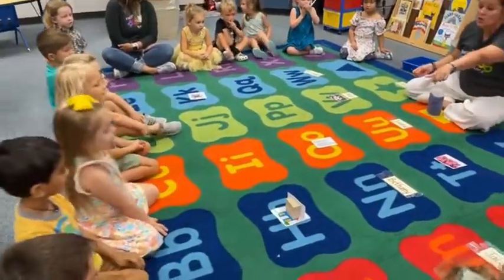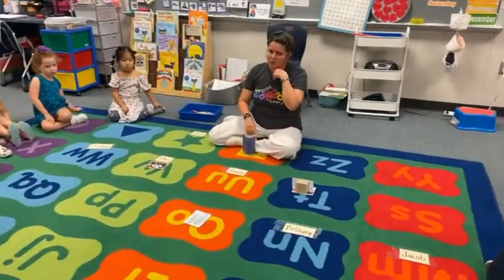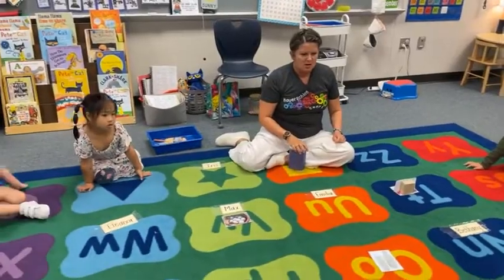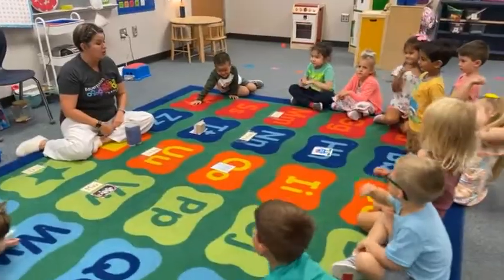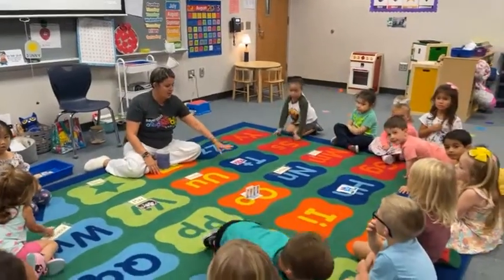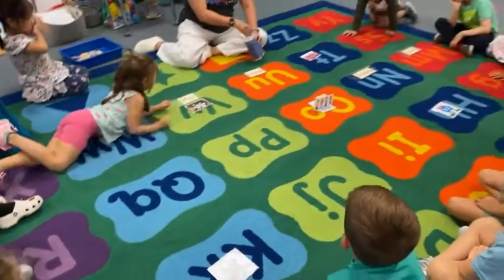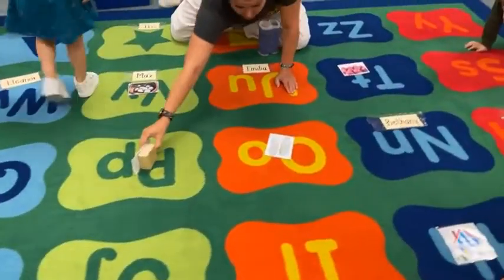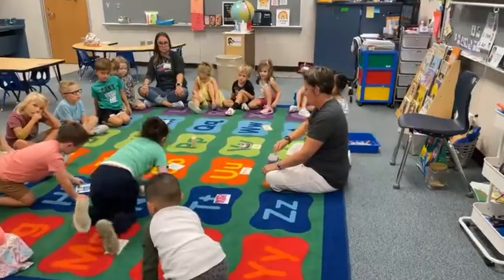Classroom Live - Bauerschlag Pre-K